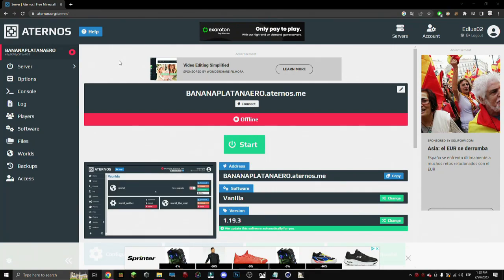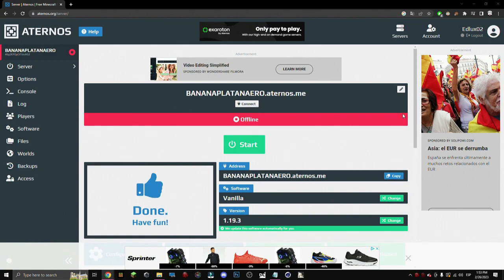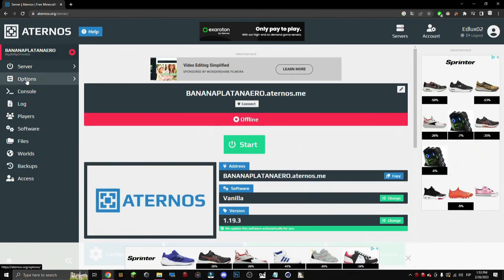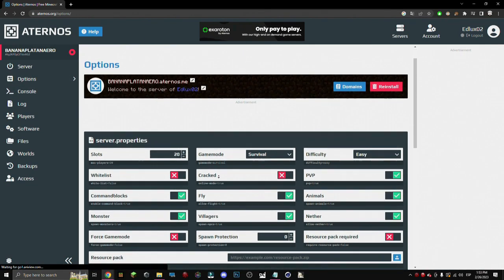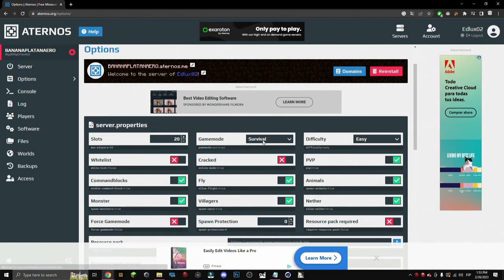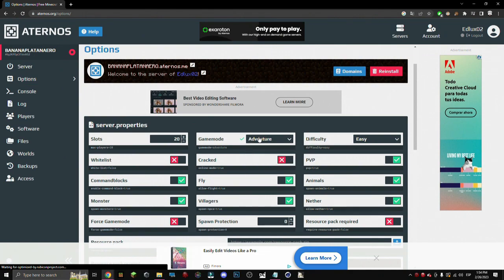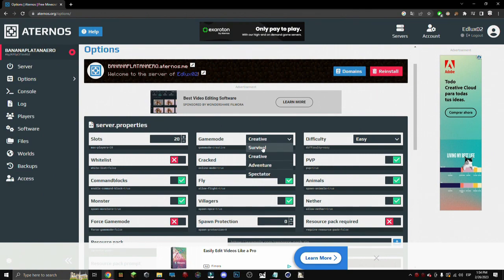🟥 HOW to switch your GAMEMODE in your SERVER - ATERNOS MINECRAFT 🟥